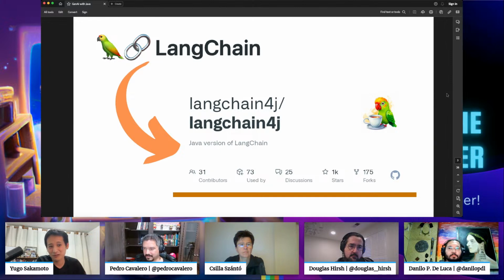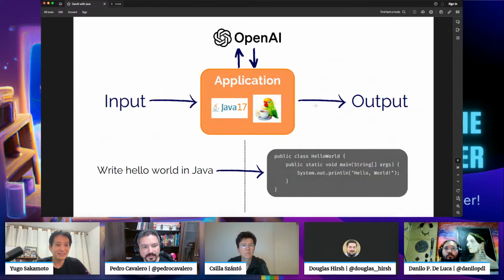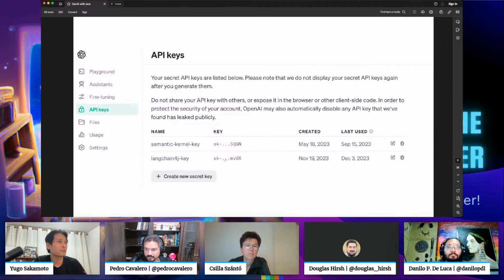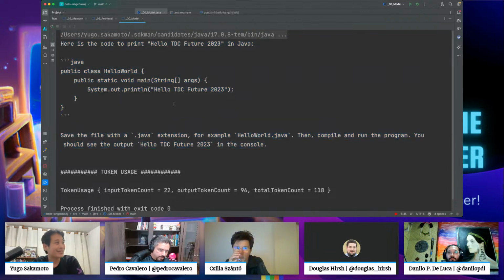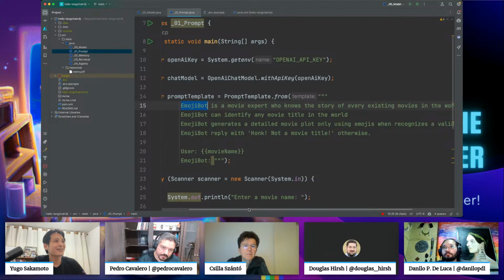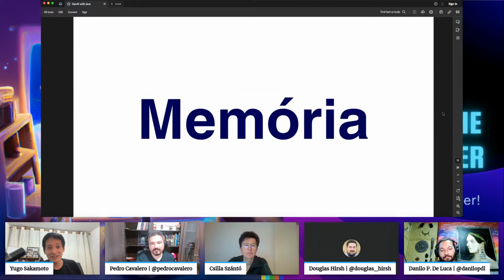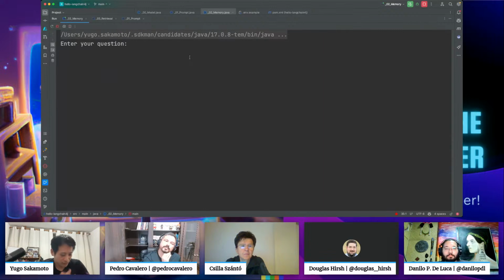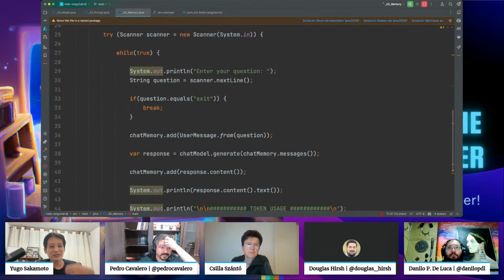LLM with Java: working with large context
Unlock LLMs' potential in Java by mastering retrieval features.